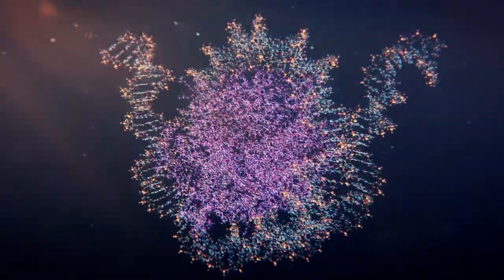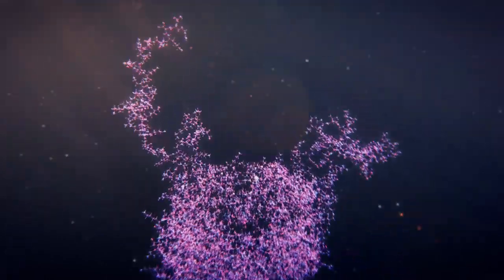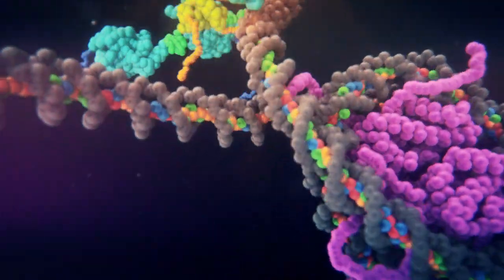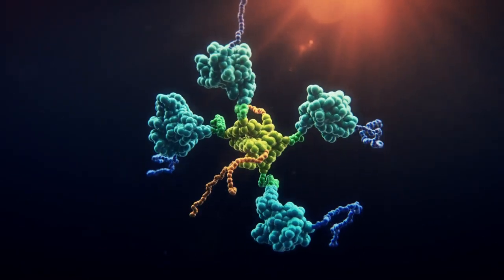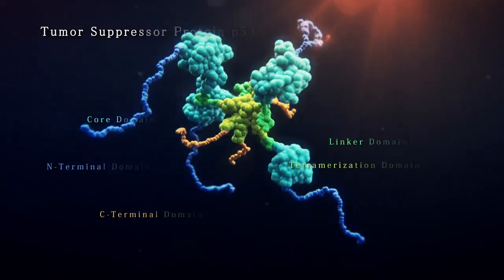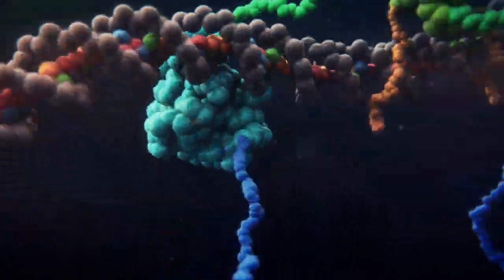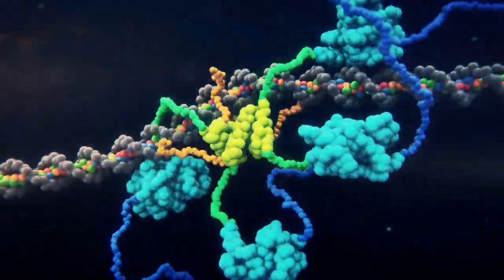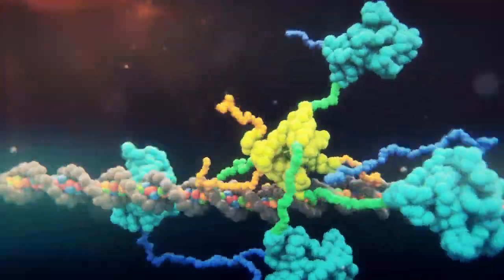Modeling of chromatin and nucleosomes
DNA 🧬 protein